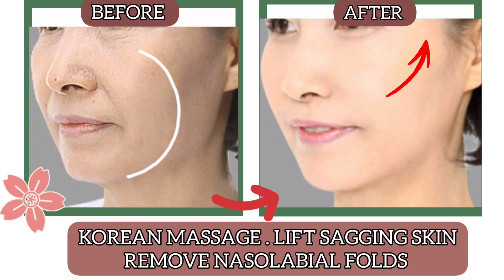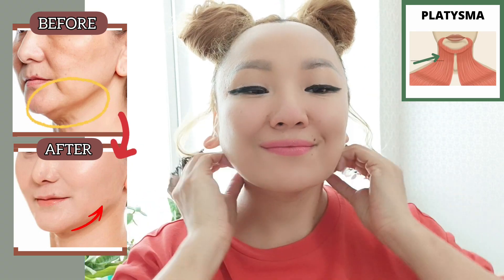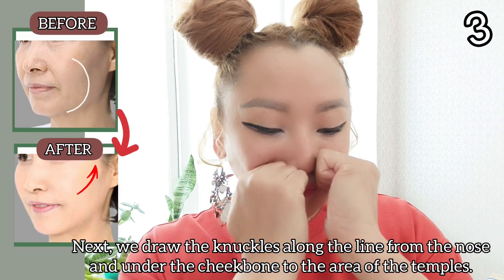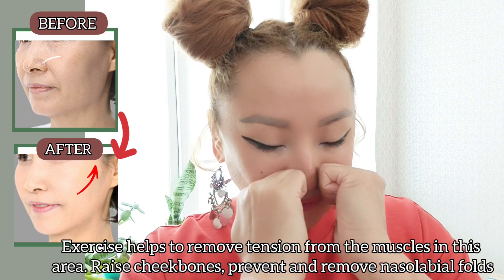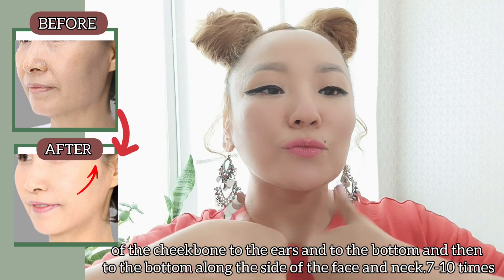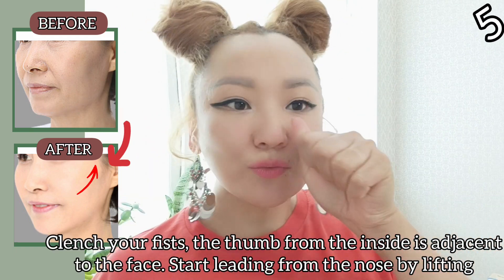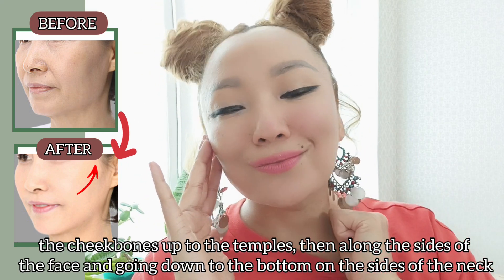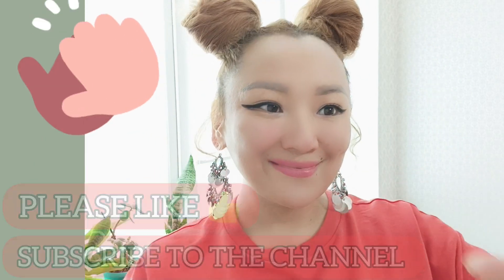Korean Massage |Lift Sagging Skin |Remove Nasolabial folds| Smile Lines